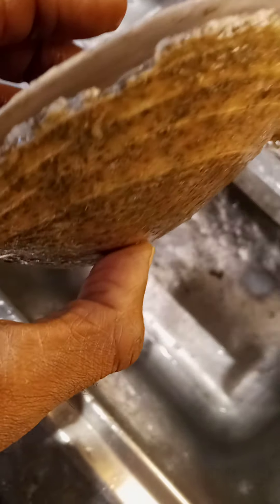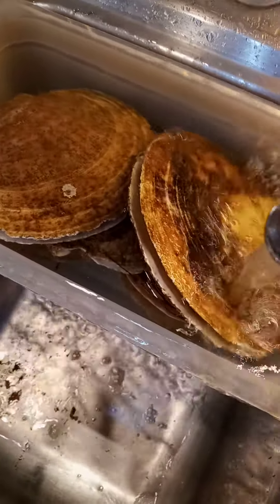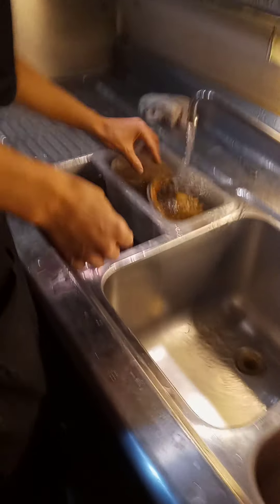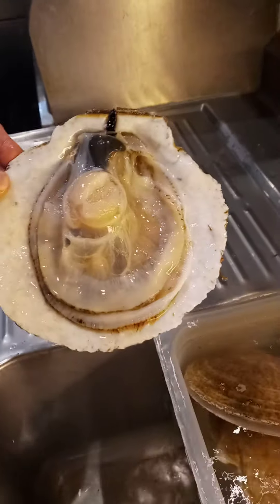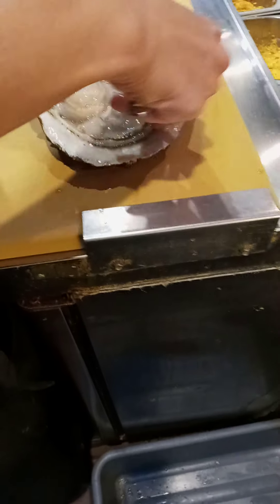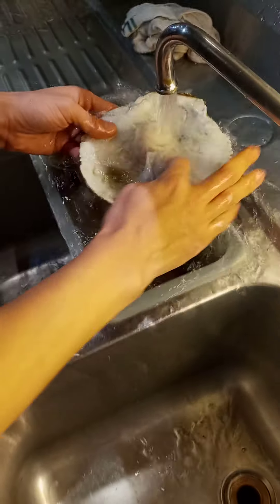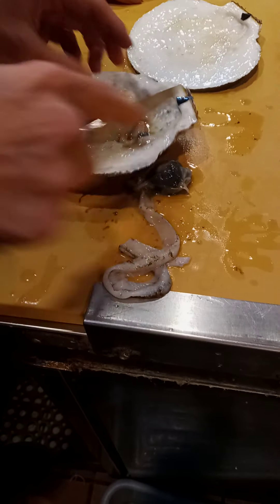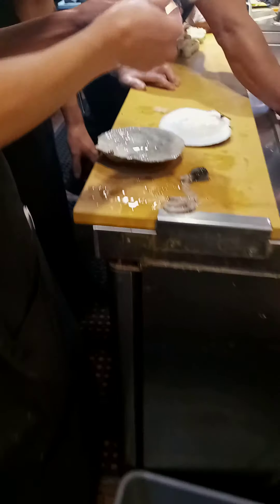Live scallops... Death by Butter KNIFE.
once again Oscar love